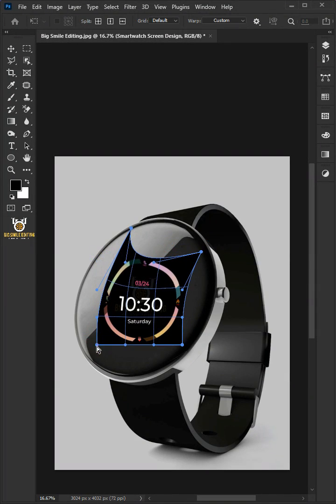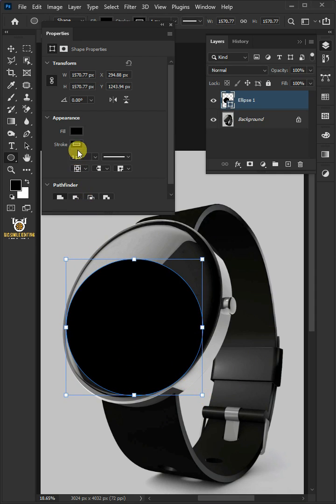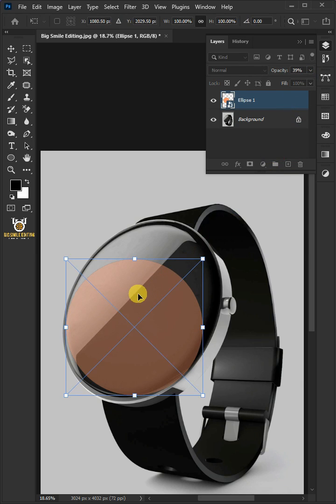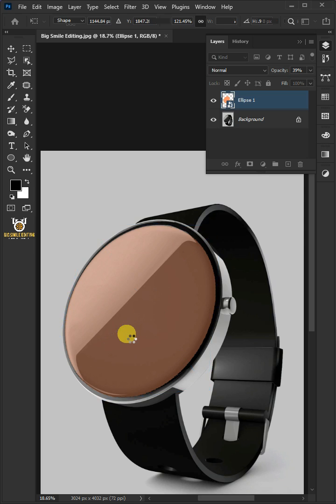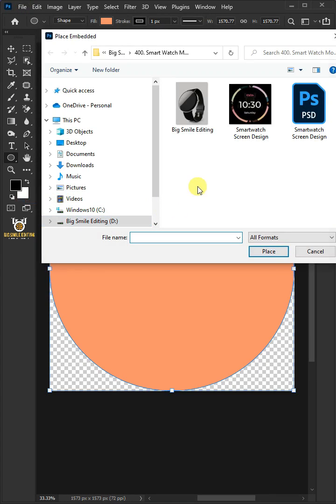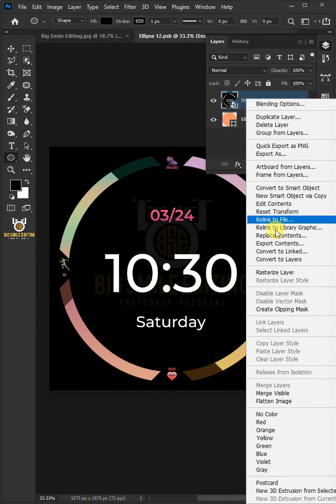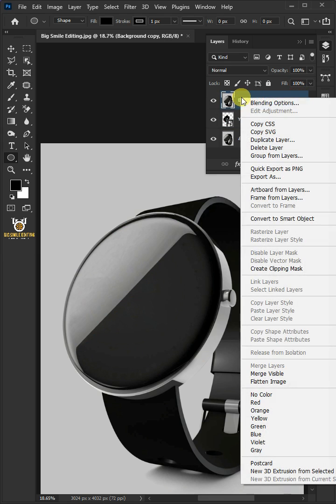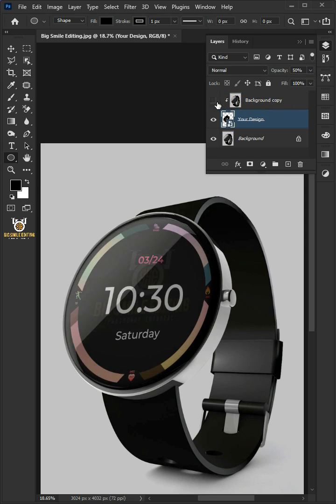How to Make Smart Watch Mockup - Photoshop Tutorial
In this video, I'm going to show you how to make Smartwatch mockup in adobe photoshop

How to Turn Black Skin to White in Photoshop